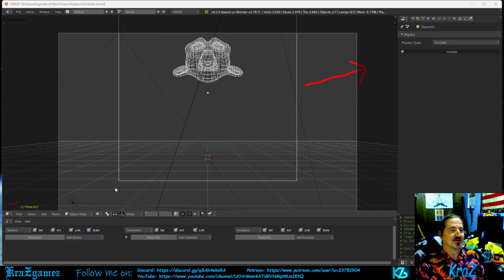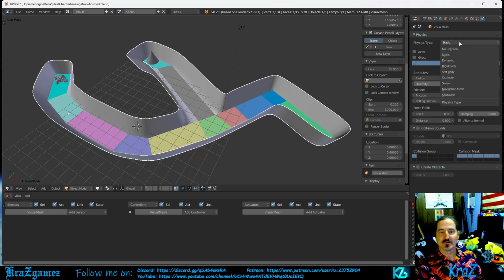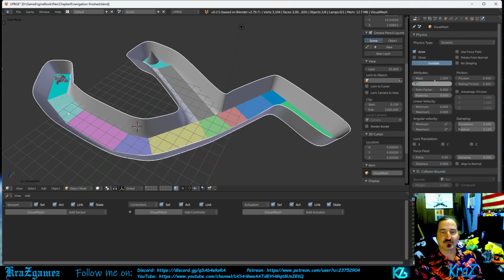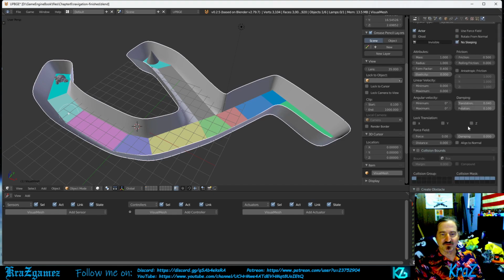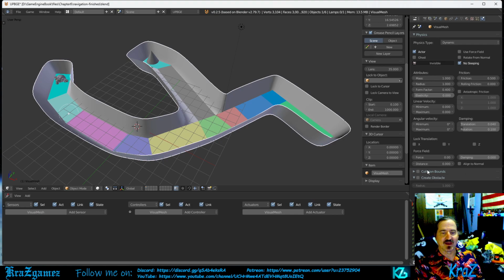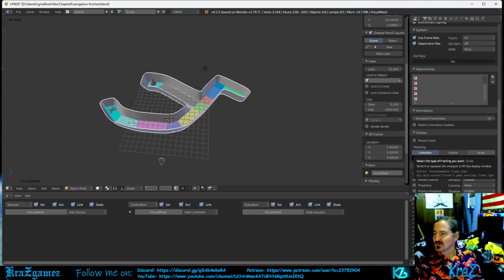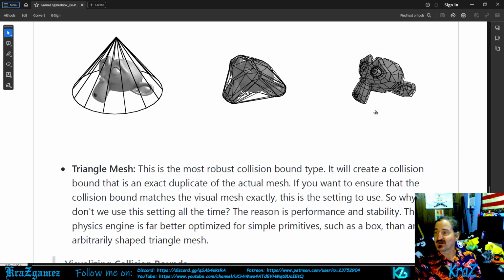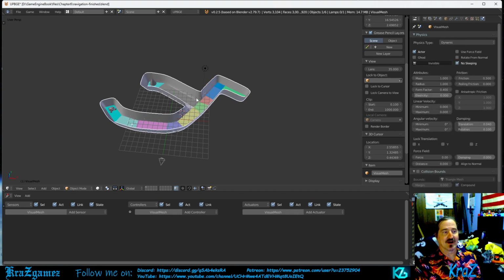Episode #104 UPBGE: What's Common about Settings?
Today I read on from the bottom of page #28 (Common Settings) in The Game Engine book.
The file we left off with was: navigation-finished.blend

My server:
*** UPDATED ***